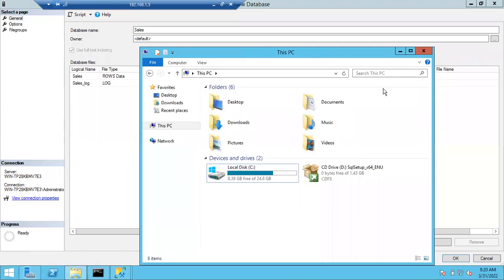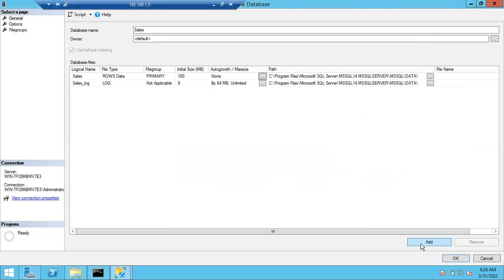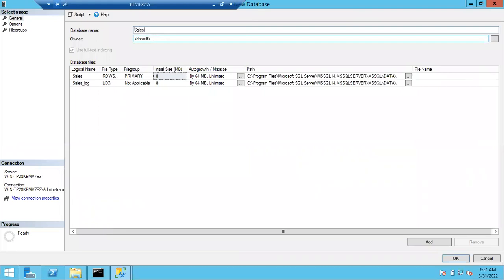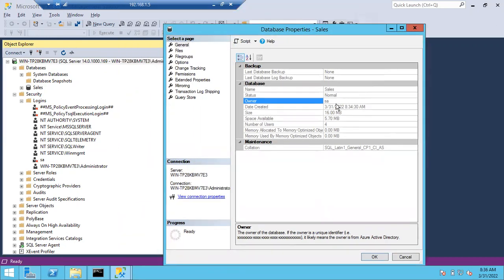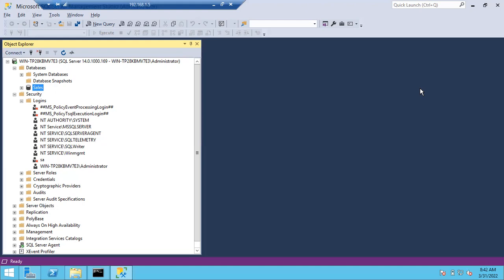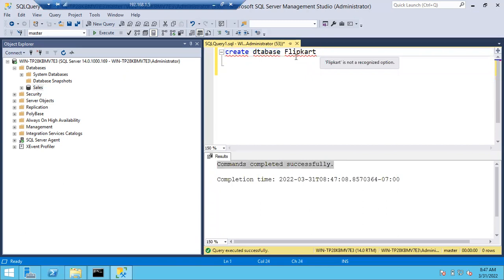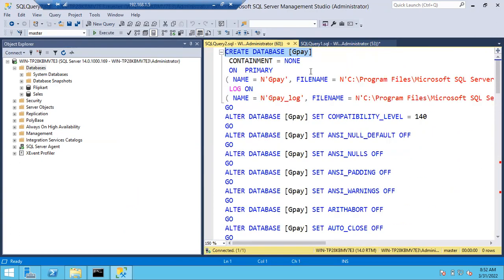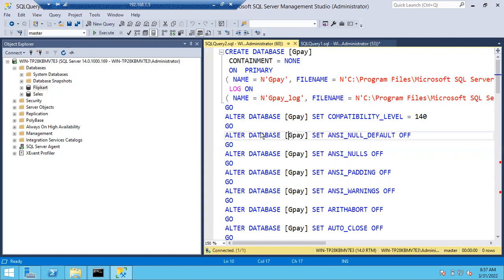SQL DBA Batch 43 Class 28 Creating Databases